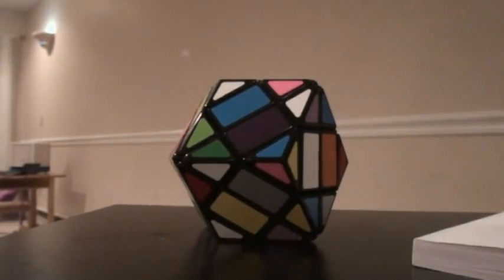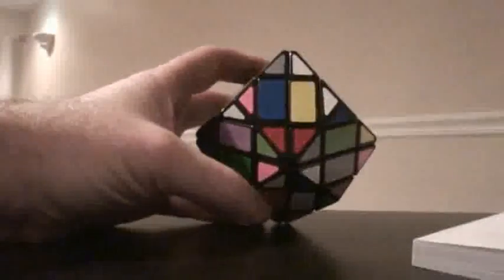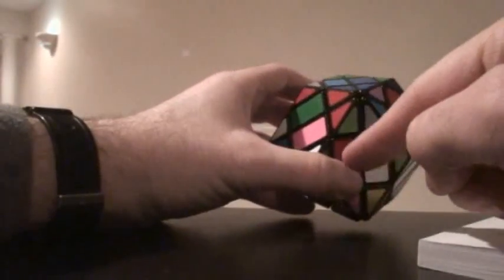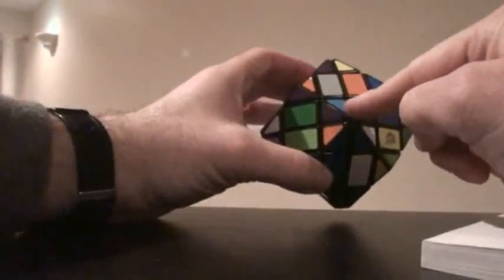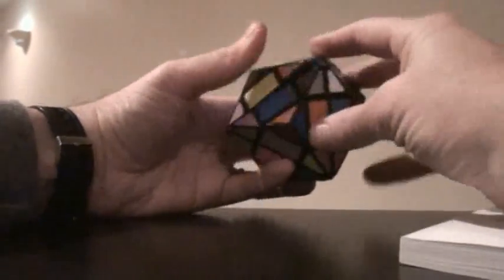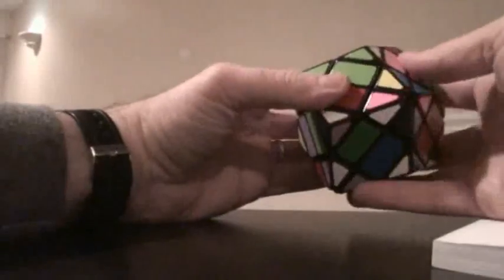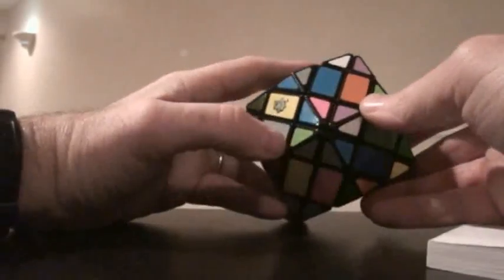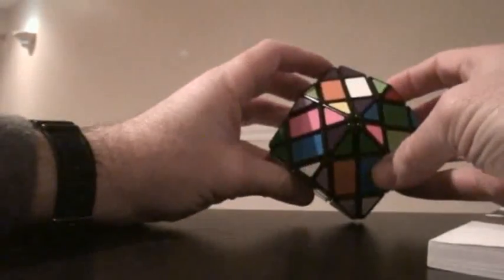Lanlan 4 layer rhombic dodecahedron tutorial part 1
How to solve a 4 layer rhombic dodecahedron.  Lining up all but the last 2 centers.  Really just strategy, no algorithms.  Go to part 2 for all the exciting parts if stuck at the last 2 centers!